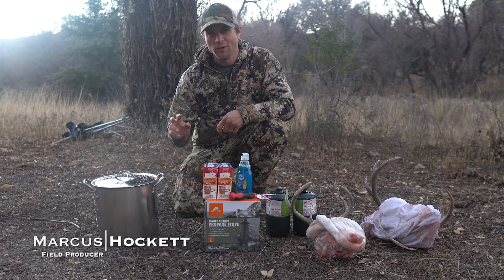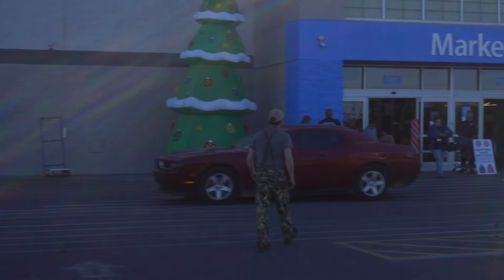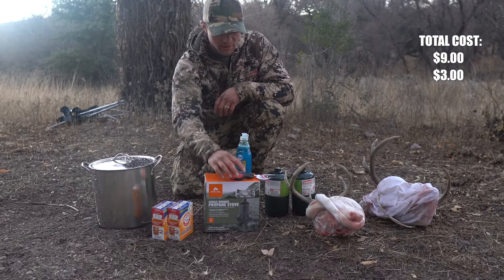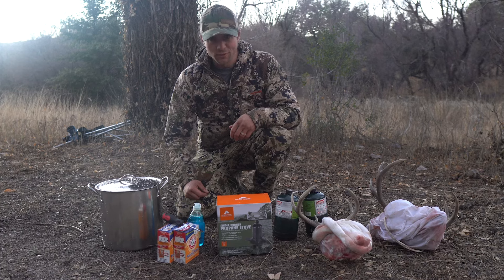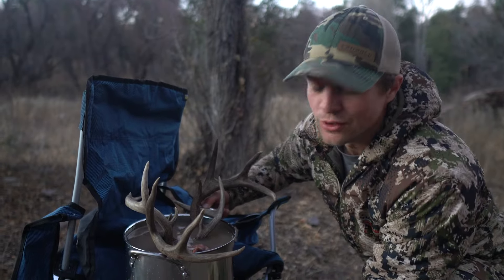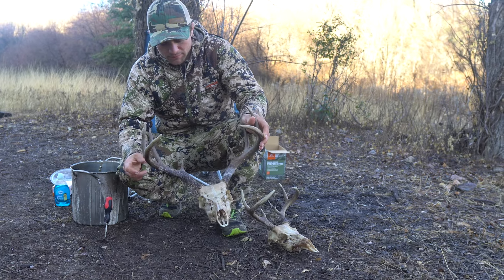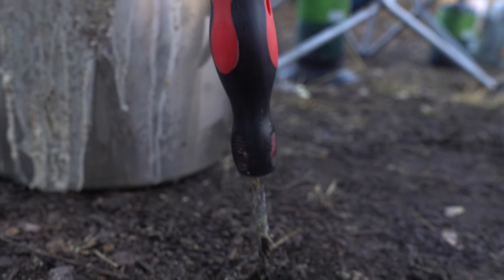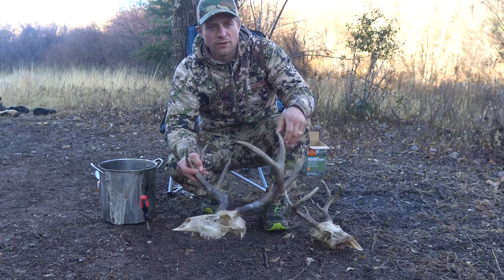How To Do Your Own Deer Skull European Mount for $36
In this video, Marcus Hockett has taken a nice Arizona Coues buck, his first Coues buck.  But, now he has to fly home on a commercial flight and needs to transport the deer without any tissue left attached to the skull.

If you hunt in other states, be aware that many states have passed new laws prohibiting the interstate transfer of animal parts that contain brain of spinal tissue.  This is in an effort to reduce the spread of Chronic Wasting Disease (CWD).

Ever the frugal hunter, Marcus attempt to clean his deer skull as cheap possible. The grand total for the whole kit comes in under $36.

Follow along to see if the budget European mounting kit works or not.